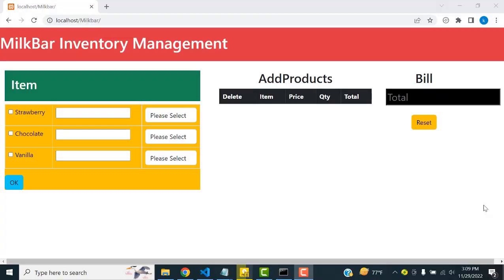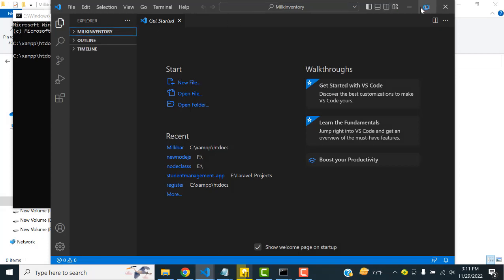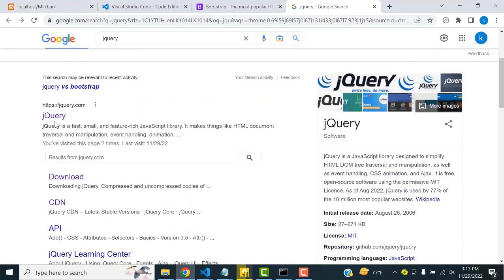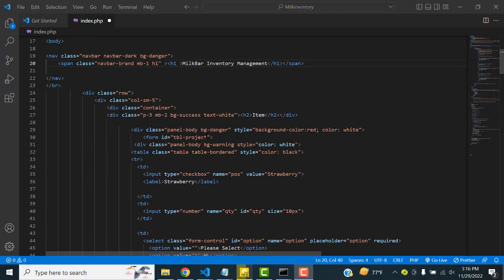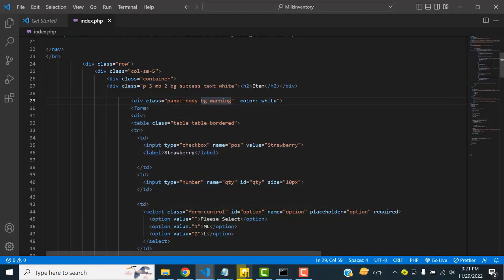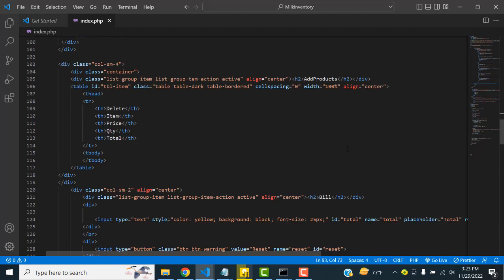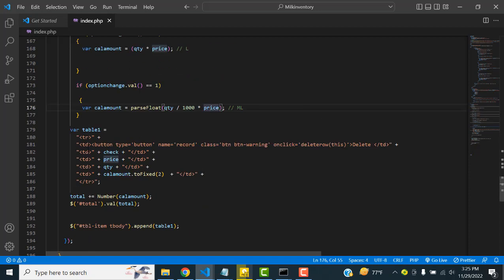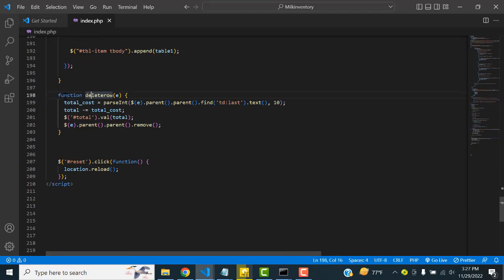MilkBar Inventory Management using Php